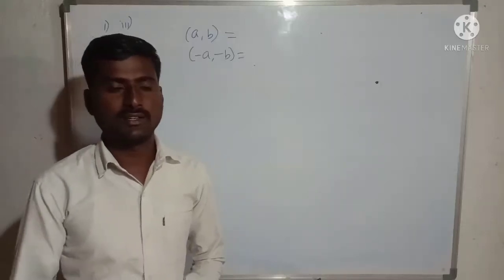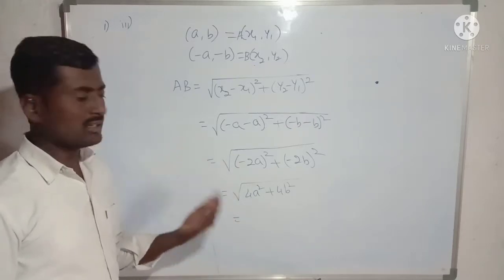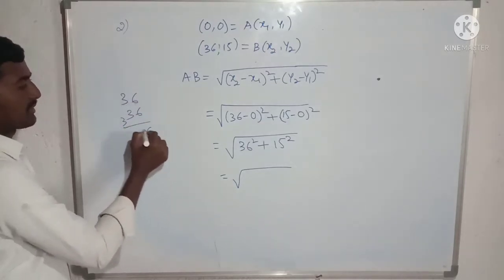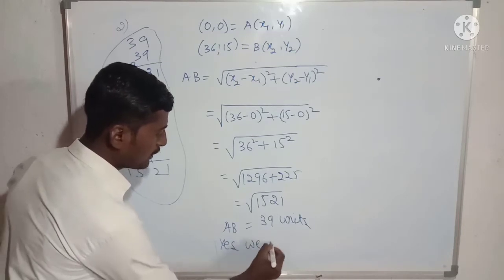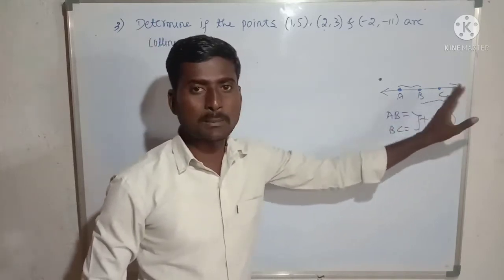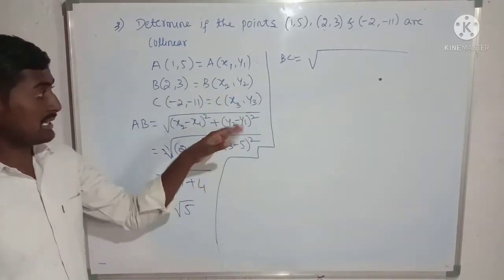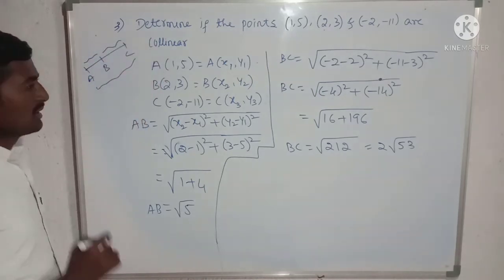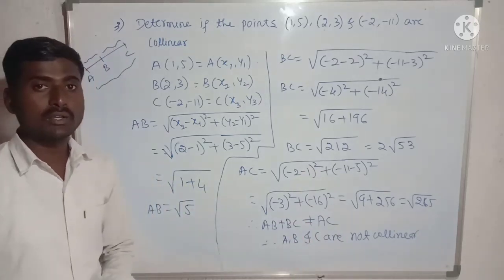June 25, 2021